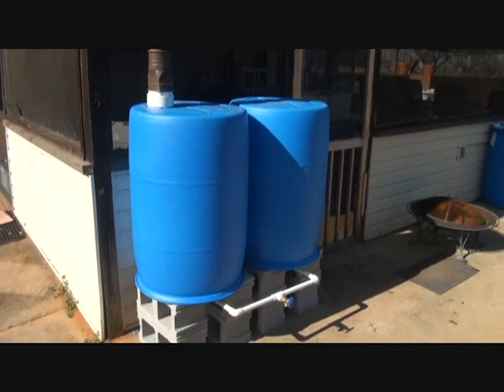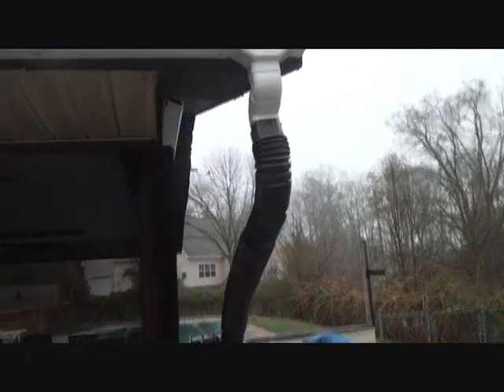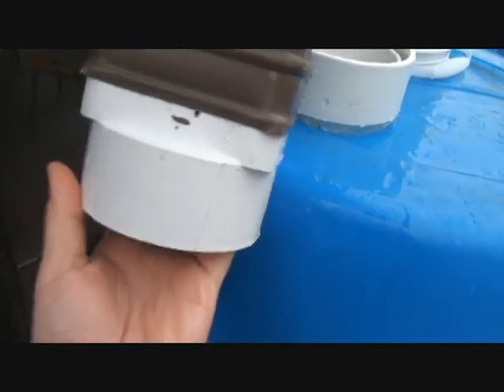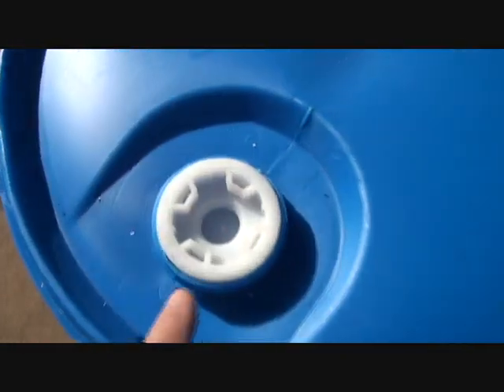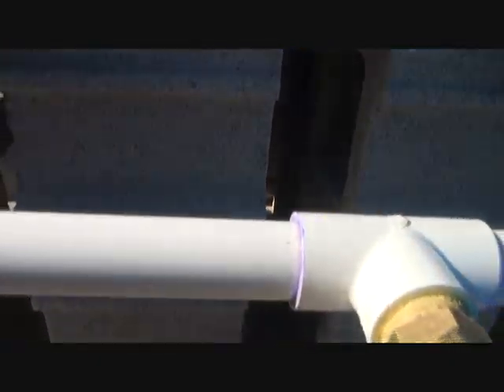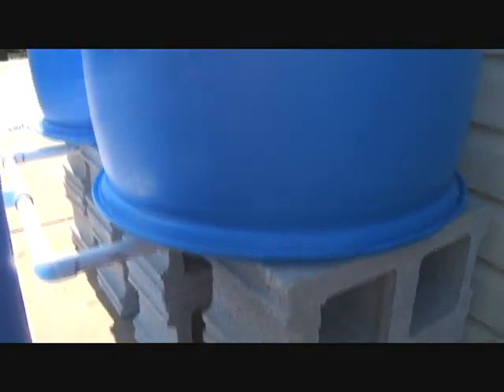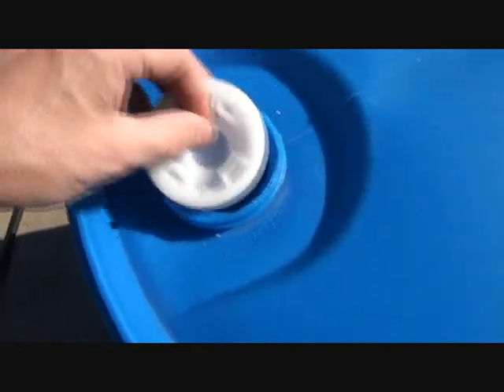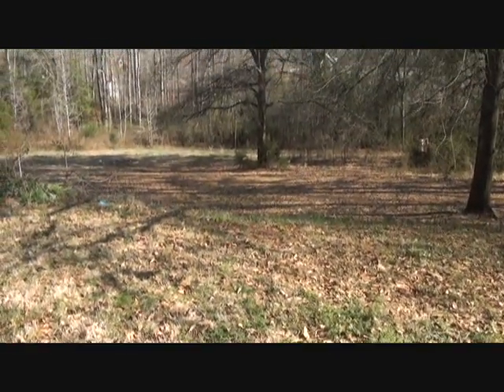Survival Rain Water Catchment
Sensible Prepper Presents: "The Rain Water Catchment System" Here is a look at my rain water catchment that can be used to water my garden or provide drinking water in a survival situation. The 55 gal Barrels are cheap and all the componants were found at Home Depot / Lowes for around $150.